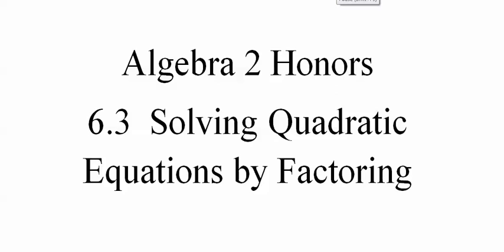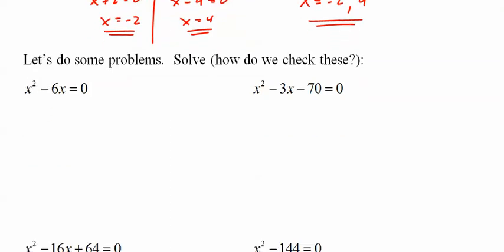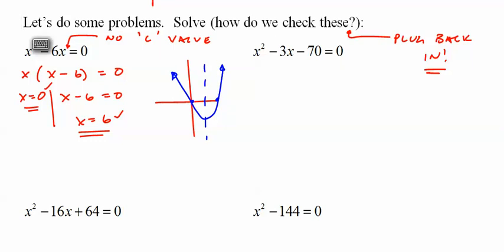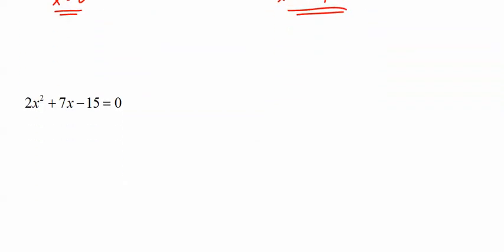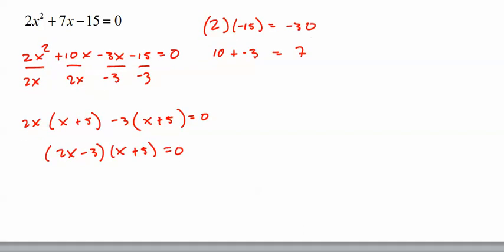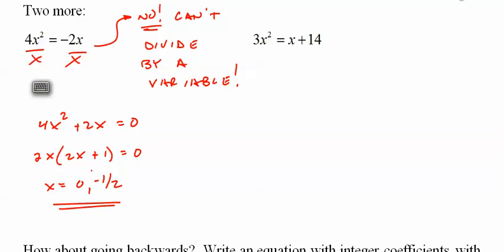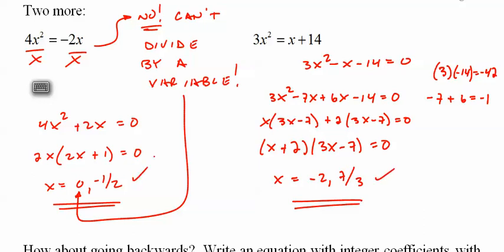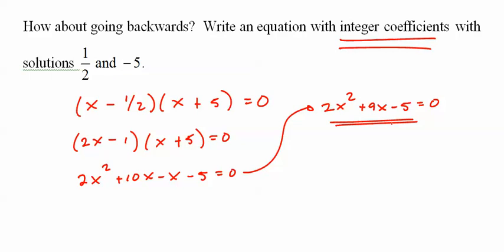210 and 240 6 3 Solving Quadratic Equations by Factoring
Algebra 2 Honors lesson on solving quadratics by factoring